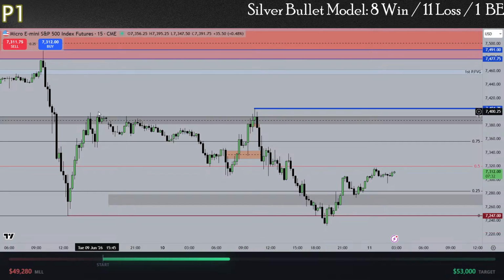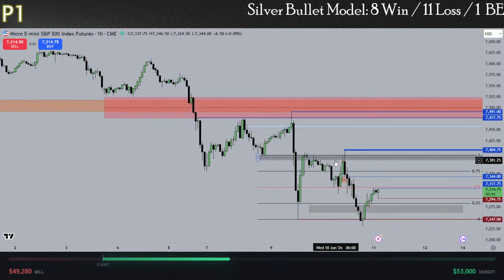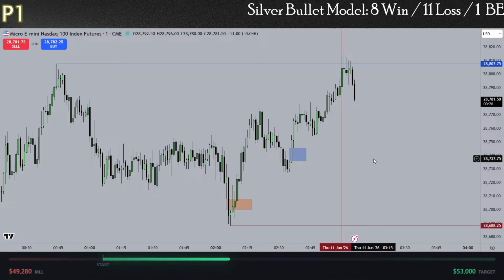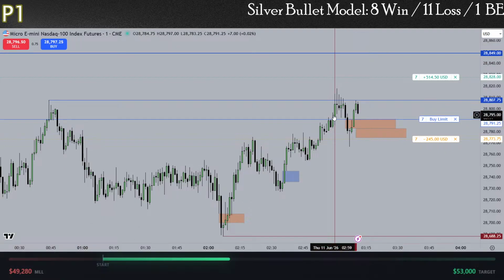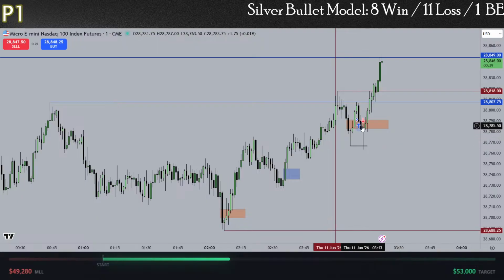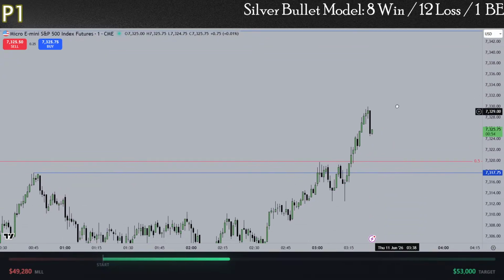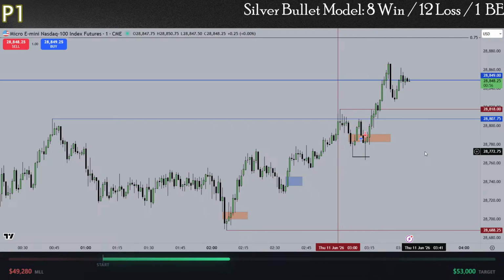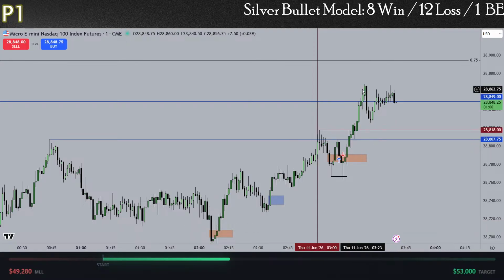Live Trading SILVER BULLET - Road To A Million [37]